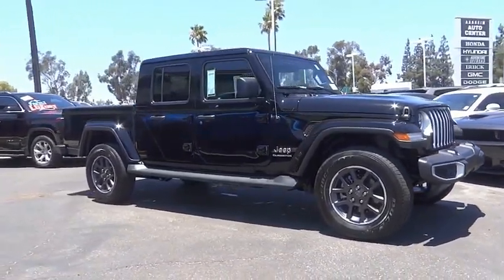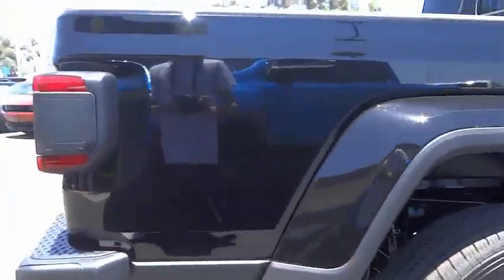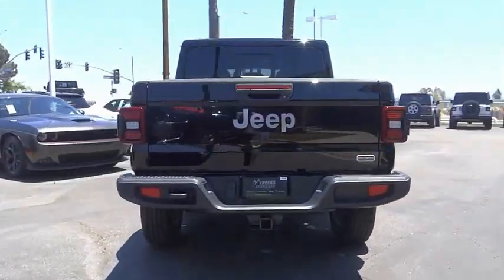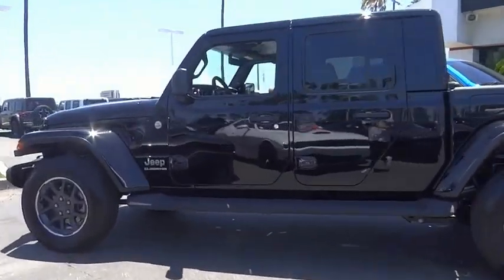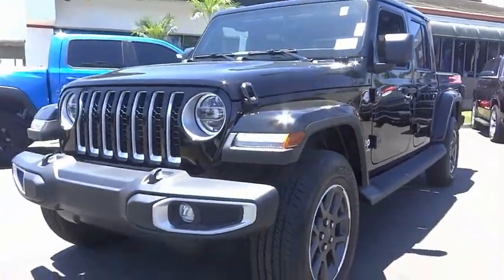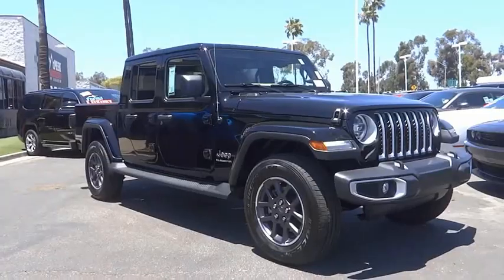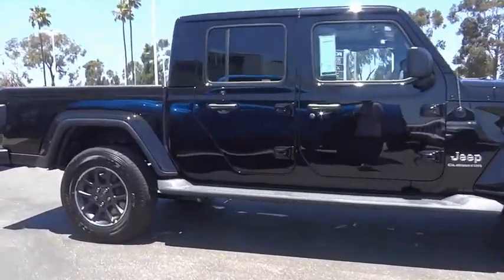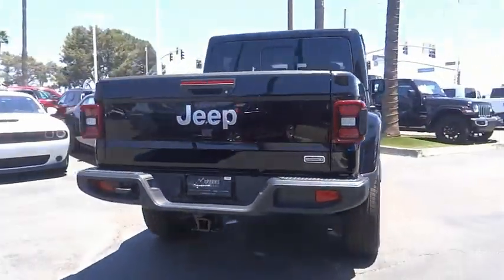2022 Jeep Gladiator ORANGE COUNTY,VILLA PARK,GARDEN GROVE,ORANGE,FULLERTON N926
2022 Jeep Gladiator Overland 4x4

1221 S. Auto Center Dr.

MCPEEK'S CDJR OF ANAHEIM PROUDLY SERVING ORANGE COUNTY, VILLA PARK, GARDEN GROVE, ORANGE, FULLERTON, AND SURROUNDING SOUTHERN CALIFORNIA LOCATIONS. THIS BLACK 2022 Jeep GLADIATOR IS EQUIPPED WITH A 3.6L V6 24V VVT, AUTOMATIC TRANSMISSION, AND RECEIVES AN ESTIMATED 16 City/23 Hwy MPG. OR VISIT US AT 1221 S. AUTO CENTER DR. ANAHEIM, CA 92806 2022 Jeep GLADIATOR Overland 4x4 Black Clearcoat 2022 Jeep Gladiator Overland 4WD 8-Speed Automatic 3.6L V6 24V VVT INTERIOR & EXTERIOR PROFESSIONALLY DETAILED FOR DELIVERY, MCPEEK CHRYSLER DODGE JEEP RAM FAMILY OWNED AND OPERATED SINCE 1961 !. All prices are subject to change without notice. All vehicles subject to prior sale. Advertised price does not include Dealer Installed Accessories or Commercial Bed/Body Upfits. Please contact dealer to receive the most up to date pricing information and complete details. Price includes: $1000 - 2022 National Retail Consumer Cash (Type 1/B) 22CN1. Exp. 07/05/2022 Stock #: N926 | VIN: 1C6HJTFG6NL159091 | 2022 Jeep Gladiator Overland 4x4 ALLOY WHEELS AIR CONDITIONING POWER WINDOWS McPeek's CDJR of Anaheim